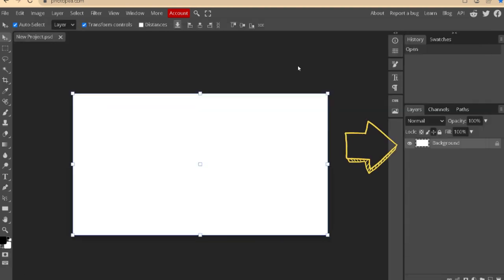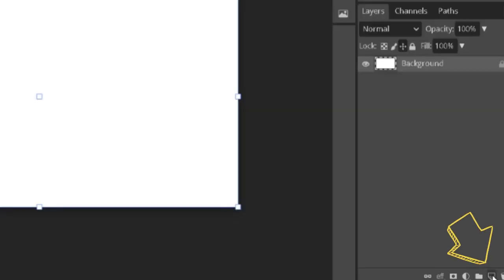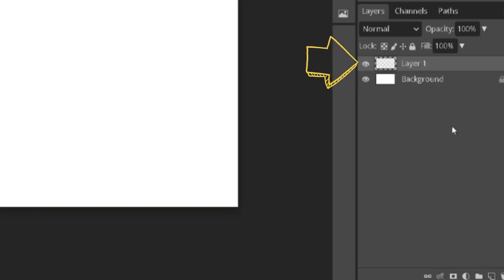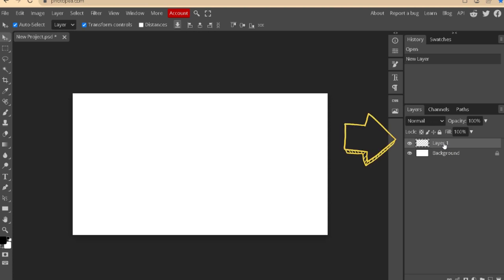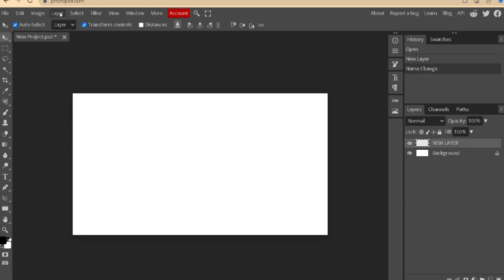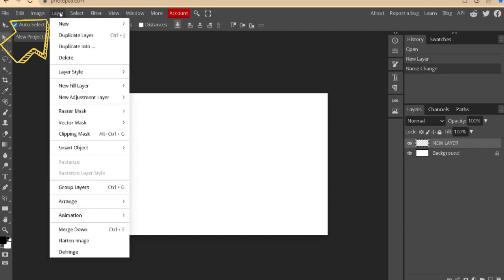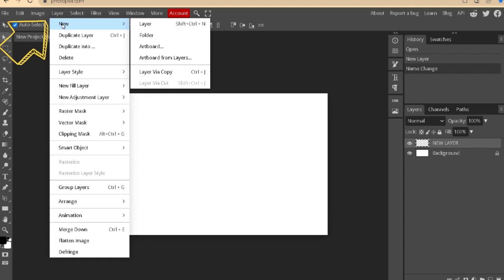photopea how to add layer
In this video you will learn photopea how to add layer. The easy way for beginners. Don't forget to find lots of tutorials on how to edit images in "Photopea" or Photoshop on this channel.

The next video will be uploaded regularly every day.